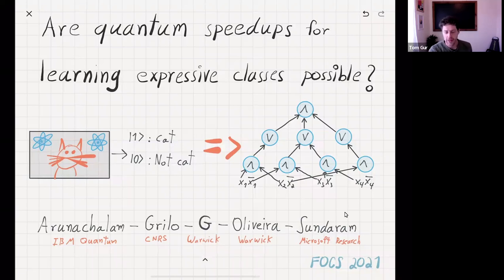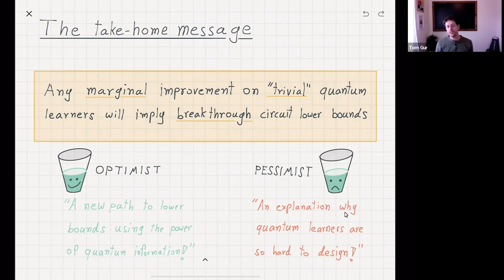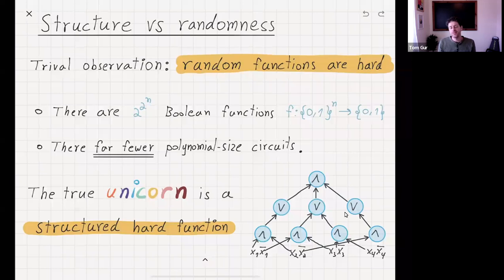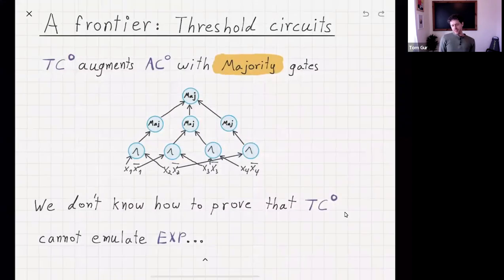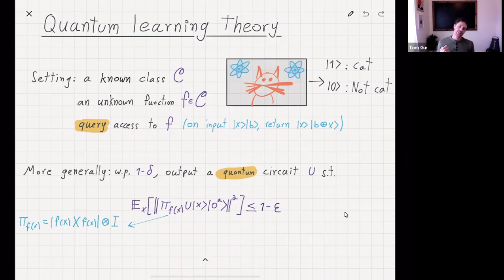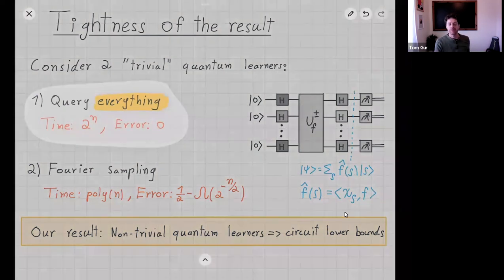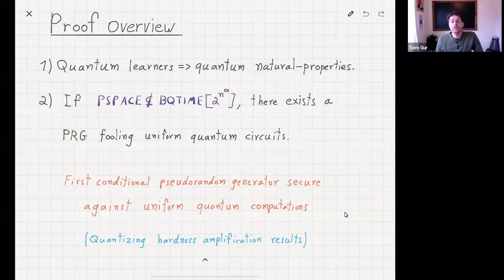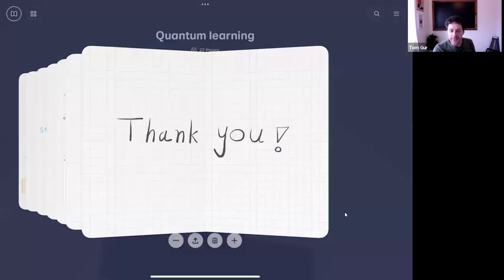Tom Gur. Are quantum speedups for learning expressive classes possible?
Tom Gur, Are quantum speedups for learning expressive classes possible? 04/08/2022

Obtaining quantum speedups for machine learning tasks is one of the most alluring potential applications of quantum computing. Yet, despite extensive study, there are currently no provable strong separations between the power of quantum and classical learning algorithms. This talk aims to give a perspective on this problem.

We will discuss the first general connection, which was recently established, between the design of quantum algorithms and circuit lower bounds. Namely, we will show that even a marginal quantum speedup over “trivial” quantum learning algorithms would lead to major consequences in complexity lower bounds.

This result can be interpreted in two ways. On the one hand, it provides an explanation for why it is difficult to design provably correct non-trivial quantum learners, as they would imply dramatic consequences to complexity theory, showing new circuit lower bounds that are notoriously hard to prove. On the other hand, it provides a new approach for making progress on these long-standing open problems in complexity theory via the design of quantum algorithms.

The talk is based on a FOCS 2021 paper, joint with Srinivasan Arunachalam, Alex B. Grilo, Igor C. Oliveira, and Aarthi Sundaram, as well as on an upcoming work.